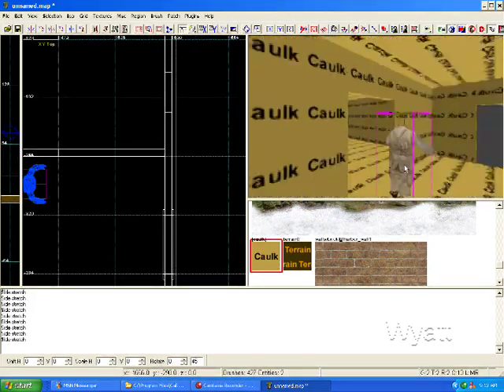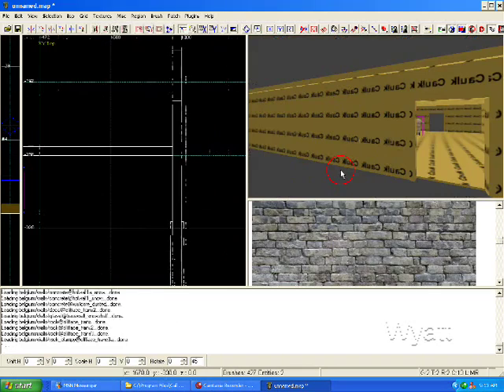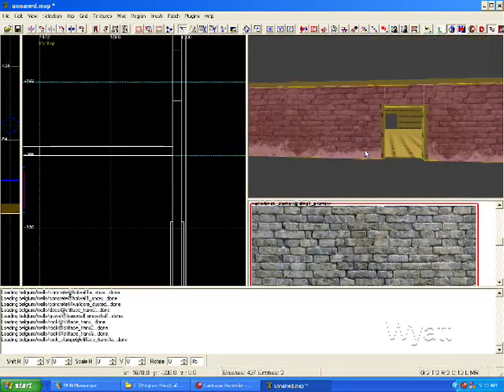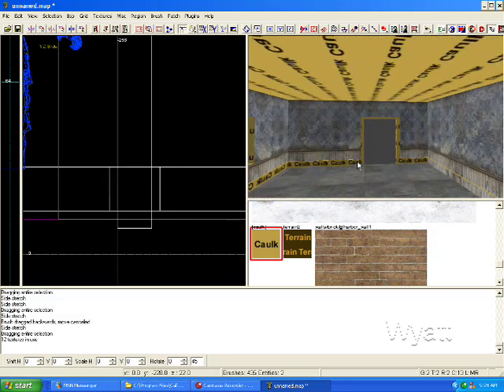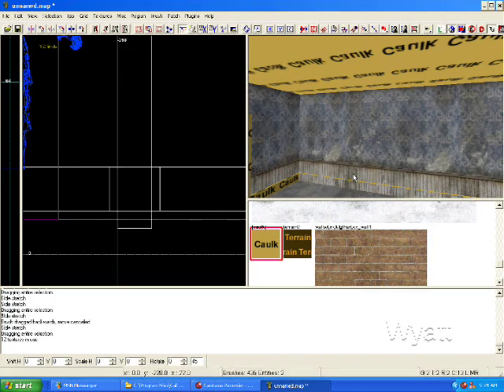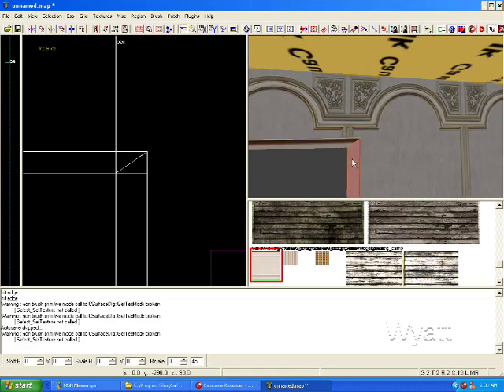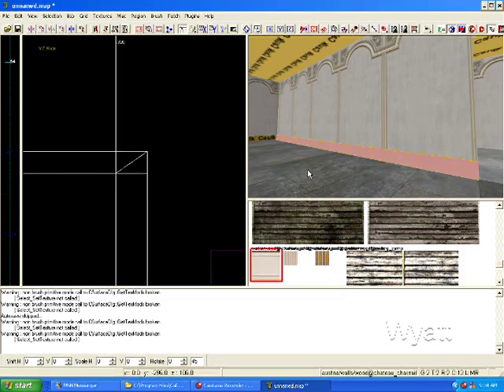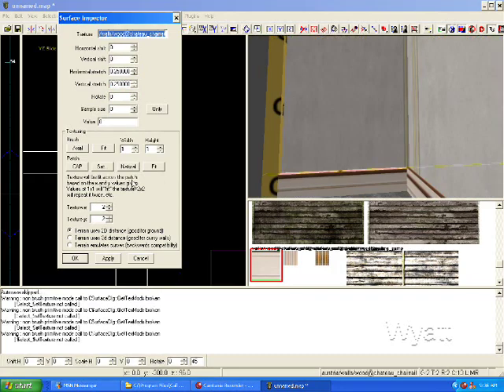Call of Duty 1 tutorial - Mapping Basics 4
Tutorial created by MMS_Wyatt_Earp. Mirrored here for archival purposes. This tutorial goes over: a continuation of the previous video